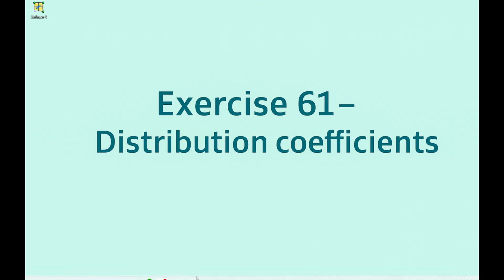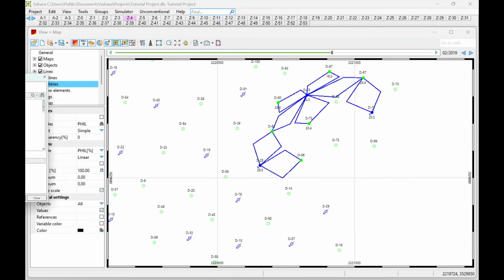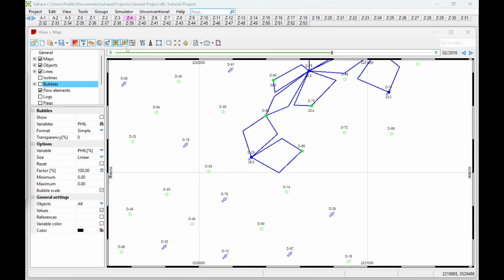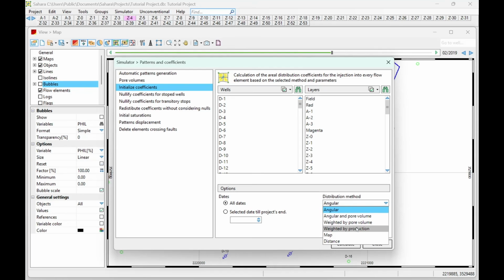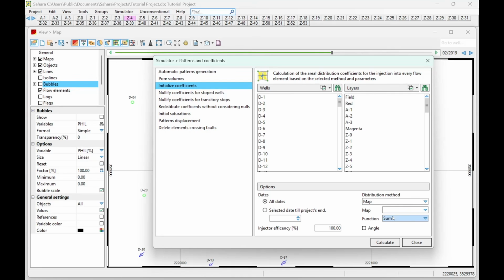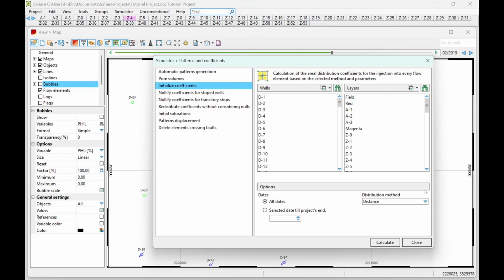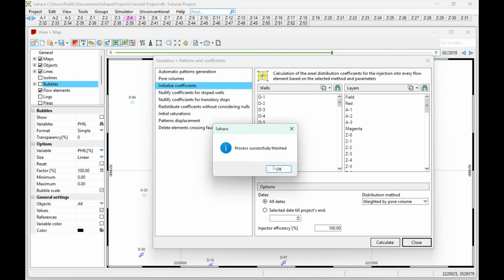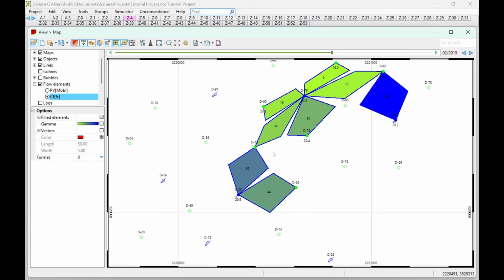Exercise 61 - Distribution coefficients